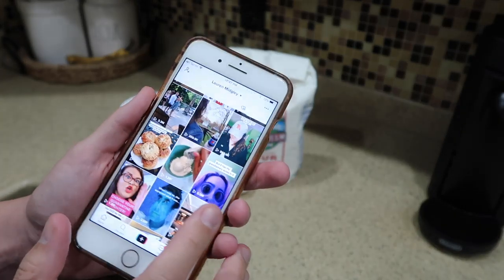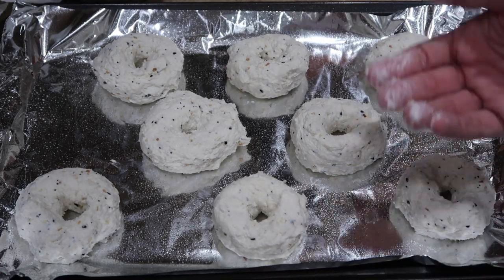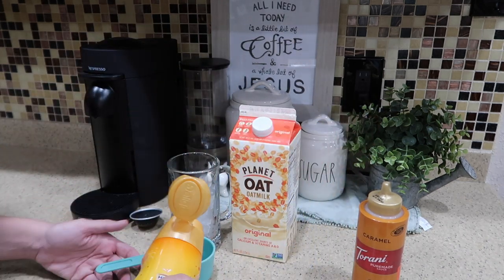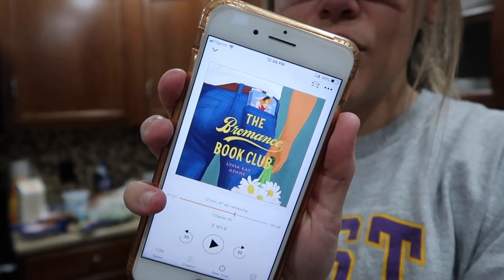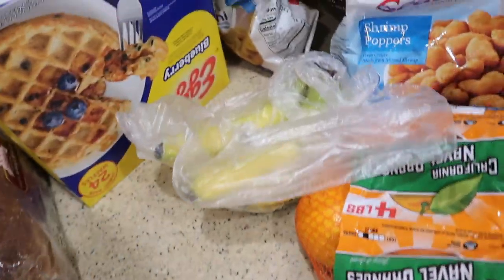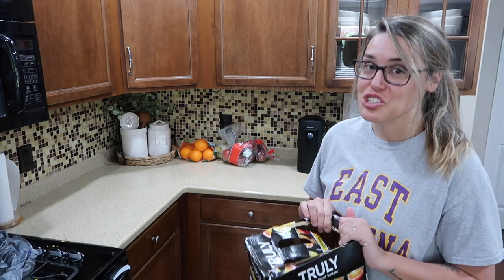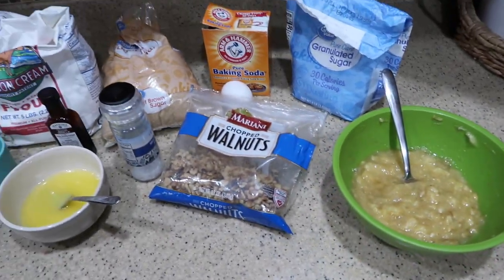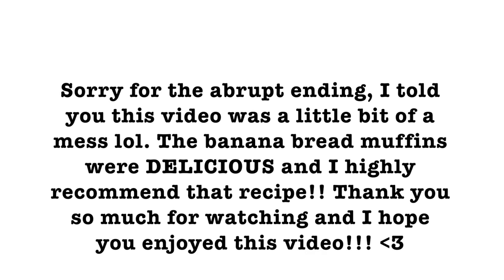GET IT ALL DONE // COOK AND CLEAN WITH ME & HUGE WALMART GROCERY HAUL | HOMEMAKER + SAHM MOTIVATION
Get it all done withme in todays video & spend the day with me! Cook and clean with me as I make two-ingredient bagels, banana bread muffins and clean up the mess after! I show my huge Walmart grocery pick up haul and put away groceries, and more! Homemaker + stay at home mom motivation!

Splash pad

CLEANING PLAYLIST (click to get to ALL my past cleaning videos! In past apartments, before having a baby, while pregnant, etc)

Lauren Midgley